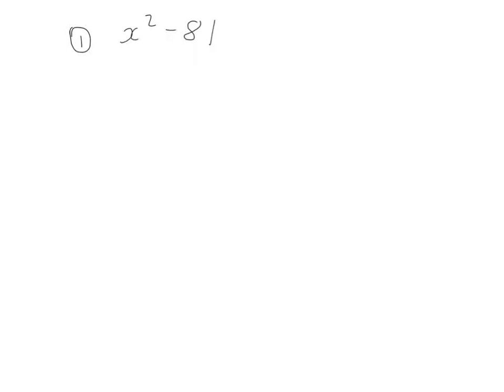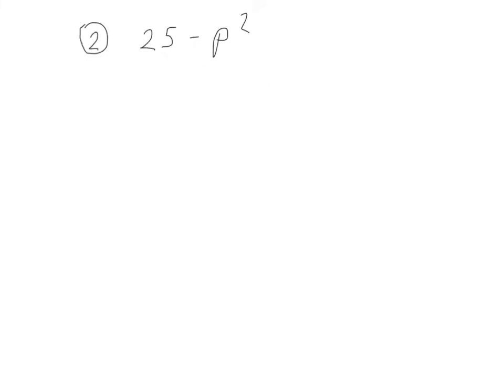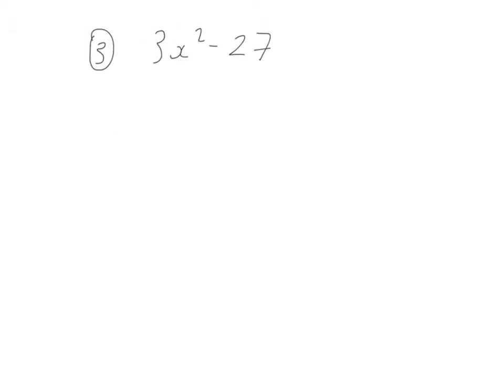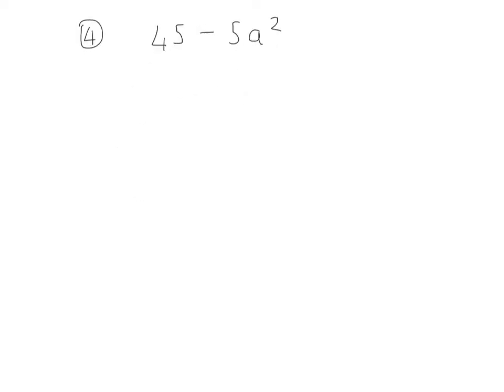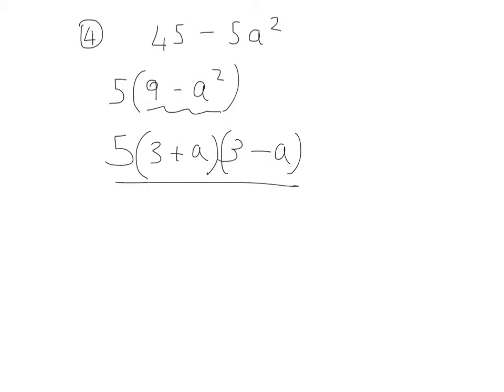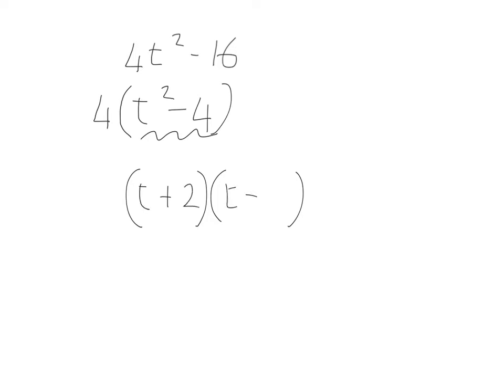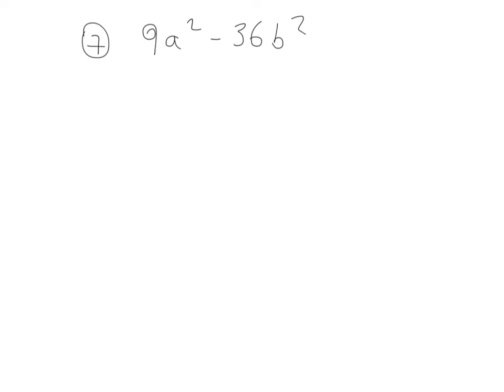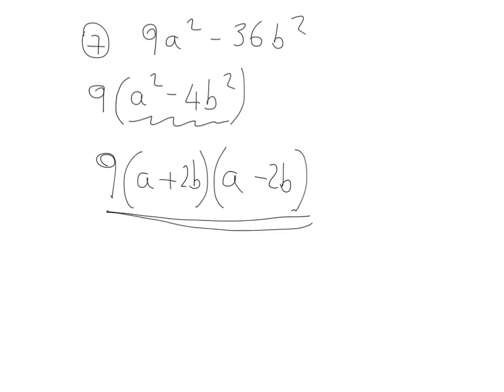n5 tutorial section2 diff 2 squares